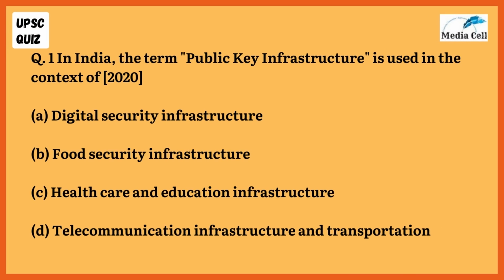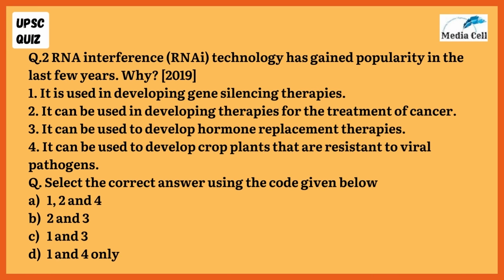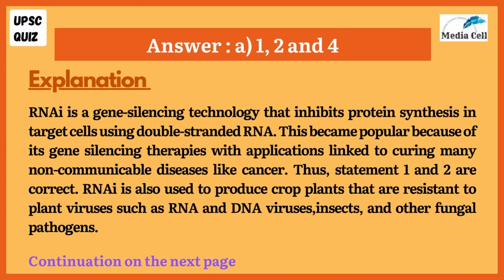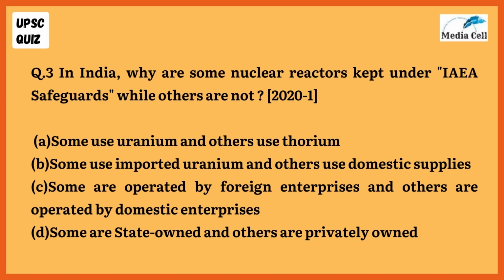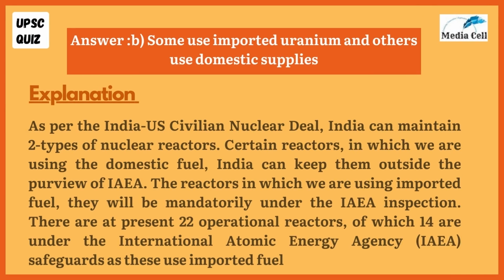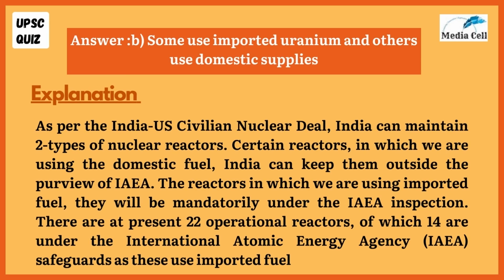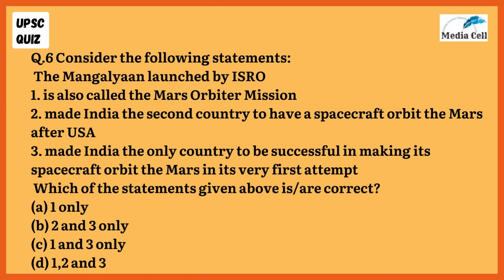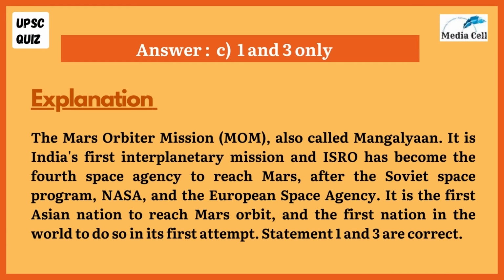Weekly UPSC Quiz |Subject- SCIENCE & TECHNOLOGY | Media Cell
The video contains previous year questions of UPSC preliminary exam along with their answers and explanations.

Media cell has started a weekly UPSC quiz in order to help UPSC aspirants  in their preparation.